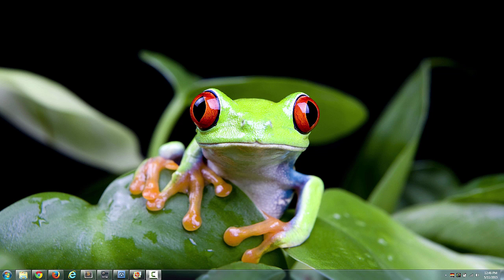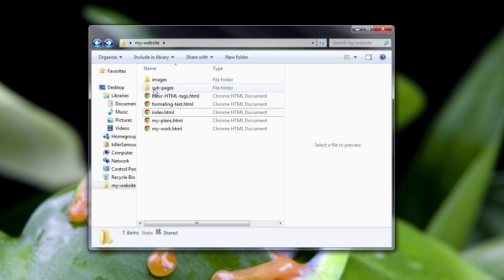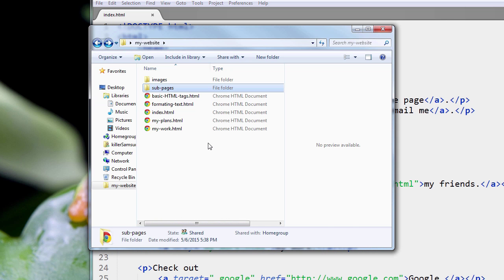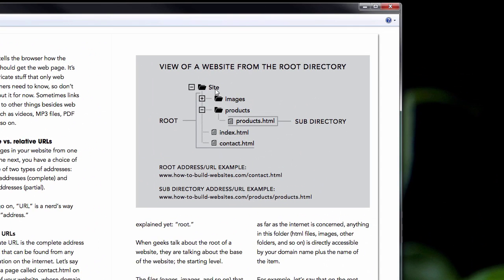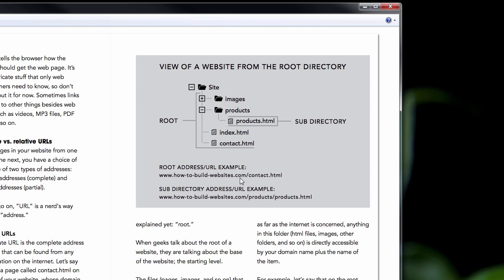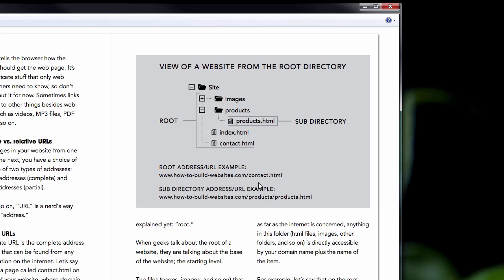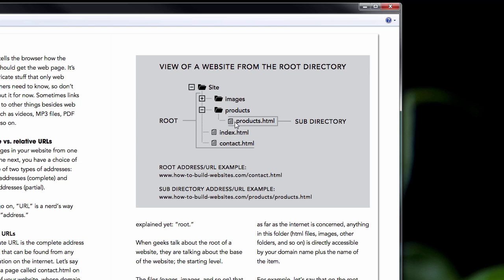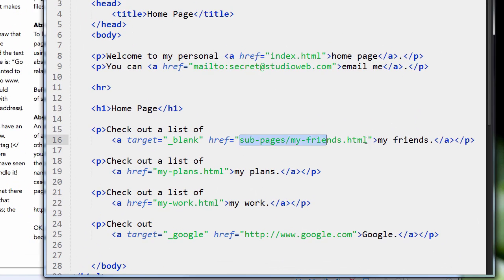Ch4 L10 root directory diagram